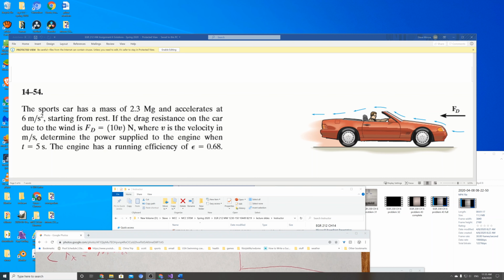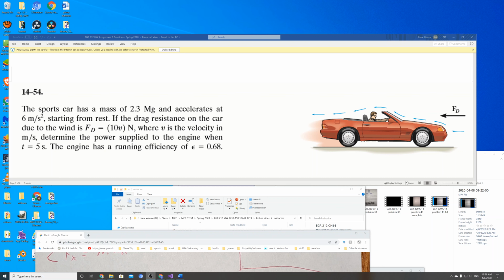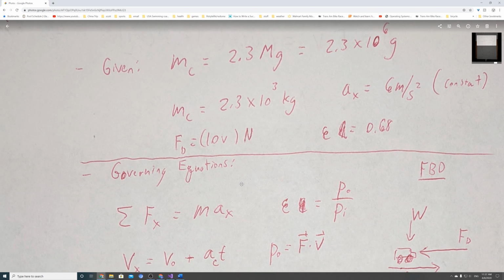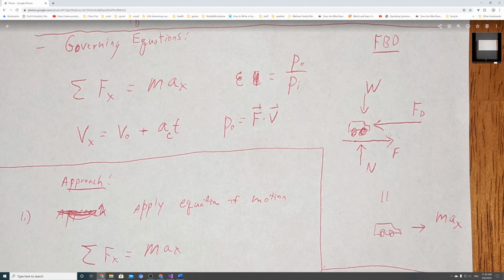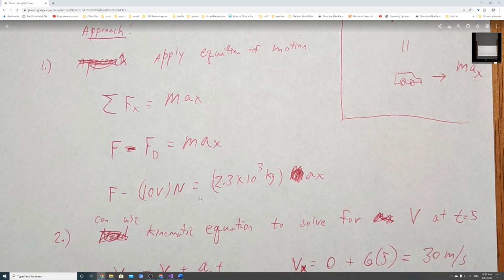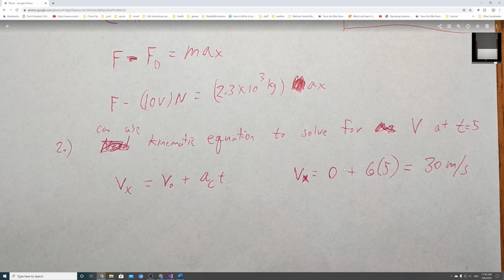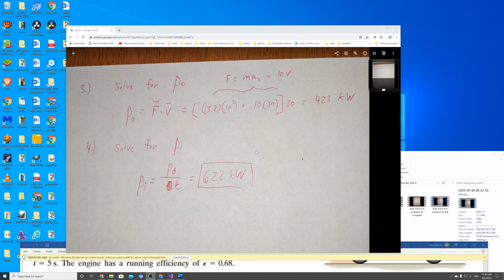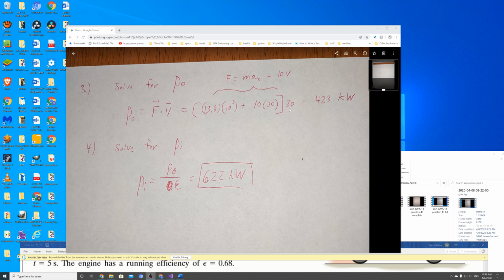EGR 212 problem 54